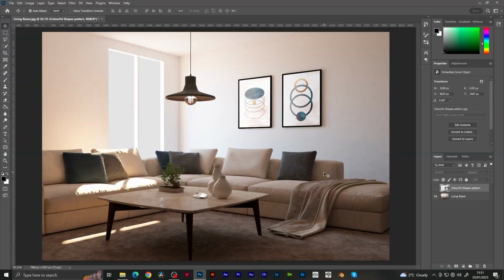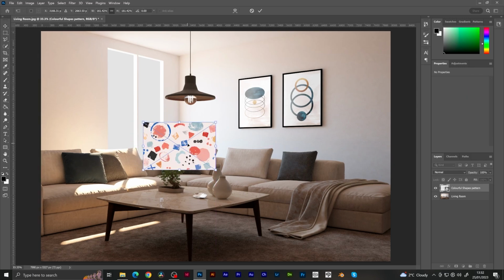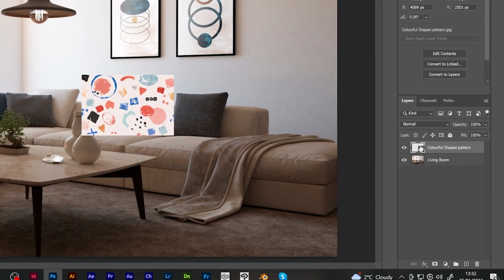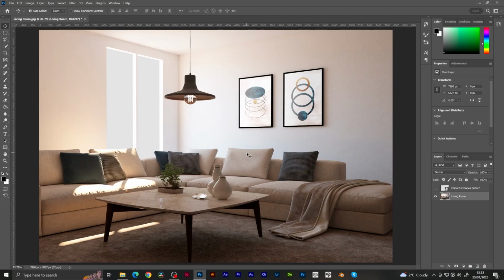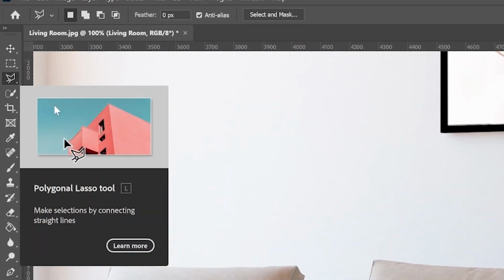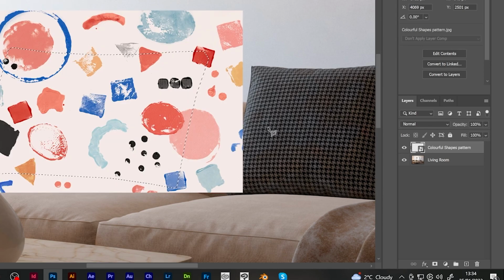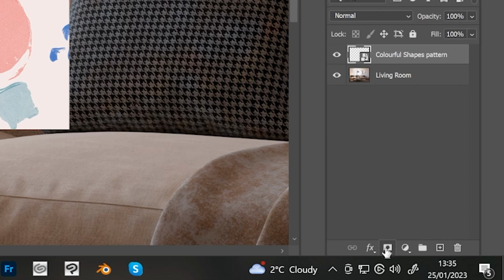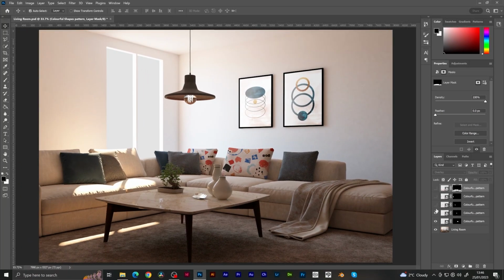1 Min Tutorial | How To Seamlessly Add a Pattern Over an image in Adobe PHOTOSHOP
A Quick high-level tutorial on how to add a pattern to an image in Adobe Photoshop.

The DSGN Lab channel is going to take a change away from anime speed arts to more of a learning page. Teaching people about Graphic Design and a more realistic depiction of what it actually is.

More Graphic Design related content will be coming soon alongside some additional creative endeavors such as 3d animation and some shoe customizing.